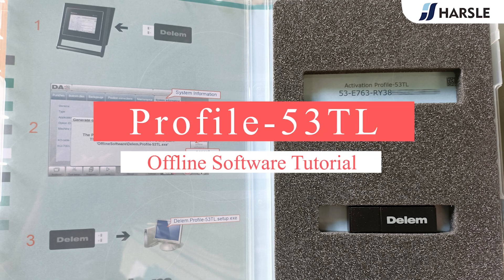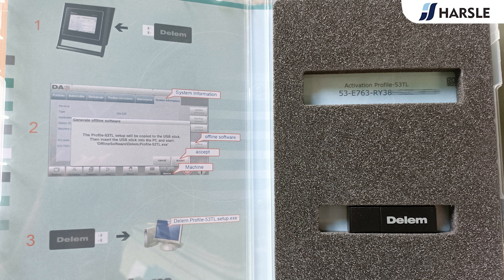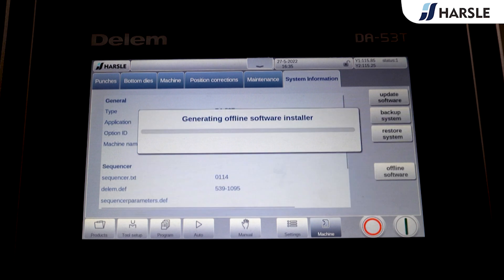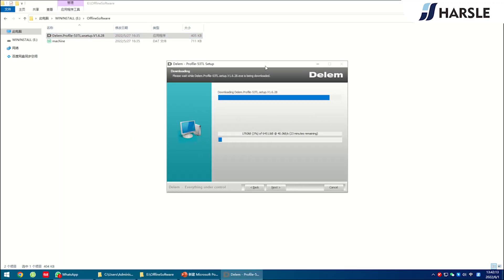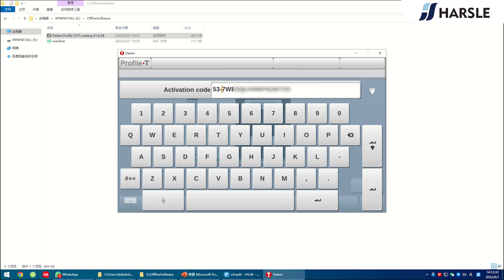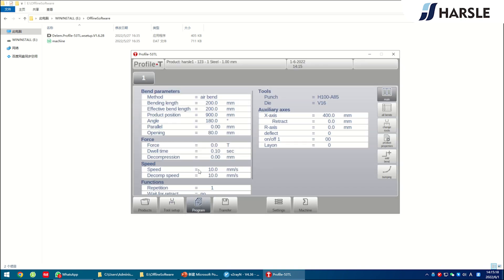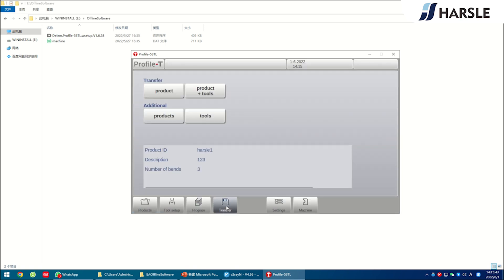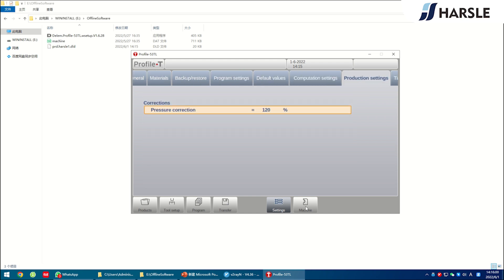Profile-53TL Offline Software Tutorial for Your CNC Press Brake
The offline software is a function that comes with the DELEM DA53T system. The application of this function on the HARSLE press brake machines allows the operator to program offline on a remote computer and then actually produce on the press brake machines. It shortens the operator's programming process on the machine and thus increases productivity. Here is a tutorial on how to use the offline software.

Plug the flash drive into the DA53T control system.

Click Machine on the screen.

Click System Information on the top of the screen.

Click offline software on the right side of the screen.

Click accept and download the offline software to the flash drive.

Plug the flash drive into the computer, find the offline software, and copy it to the computer.

Click on the offline software on the computer, install and run it.

Enter the Activation code (the activation code can be found in the box of the DELEM flash drive, please note that the symbol should also be entered).

Click end and wait. It indicates the successful installation when the DELEM system interface appears.

Click Products, and set the Product ID, Production description and Production properties.

Click Tool setup, click select punch and select die in turn to choose the suitable punches and dies.

Click Program, enter the Bend parameters such as Bending length, Angle, etc according to the production and drawings. Customers can click the add bend on the right side of the screen to add bending steps if needed.

Click Transfer after the programming finished.

Click product, choose to save to the flash drive, export done.

Plug the flash disk into the control system again and import it into the control system. Then HARSLE press brake machine can produce according to the program.